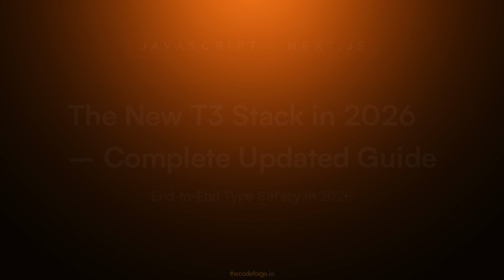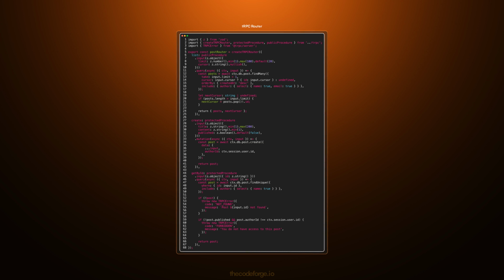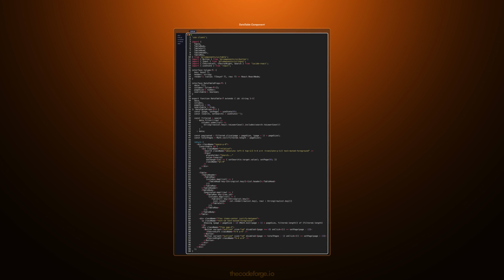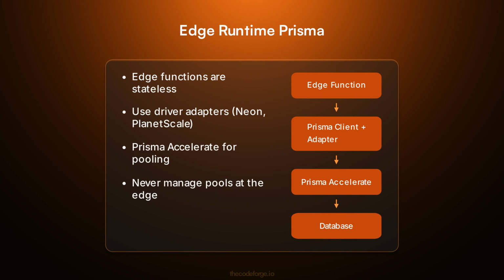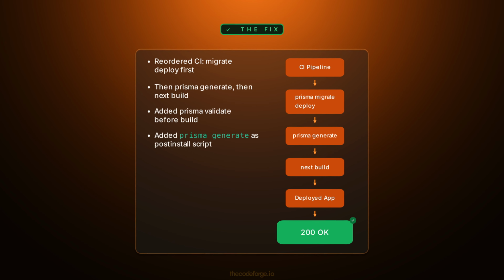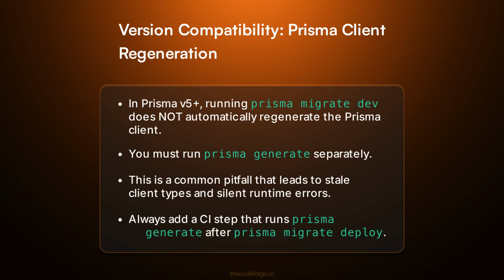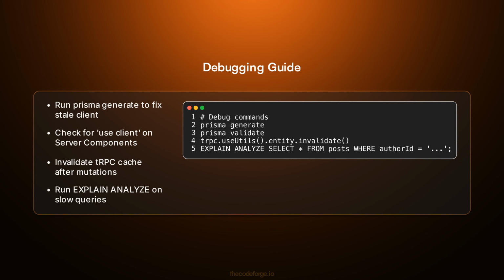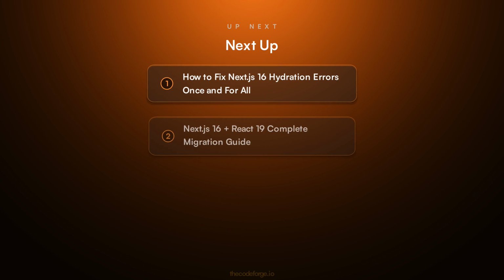Next.js T3 Stack: Stale Prisma client after migration returned 500s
Stale Prisma client after migration returned 500s — "Unknown field legacy_status". Root cause: CI built the app before regenerating the Prisma client post-migration. The fix: Run `prisma generate` before the build step in every CI pipeline.

⏳ Timestamps:
0:00 - Cold open: 500 errors with 'Unknown field legacy_status'
0:15 - Intro
0:25 - What Is T3 Stack?
0:46 - The Type Chain
1:17 - tRPC v11 Overview
1:50 - Prisma Client Setup
2:16 - shadcn/ui Overview
2:45 - Project Structure
3:13 - Auth Middleware
3:42 - Edge Runtime Prisma
4:09 - 500 errors with 'Unknown field legacy_status'
4:30 - CI order: build before migrate
4:39 - The Fix
4:57 - ⚠ Gotcha: Build before migrate deploy in CI
5:10 - ⚠ Gotcha: Auth middleware before input validation
5:25 - ⚠ Gotcha: No index on foreign key column
5:40 - Version Compatibility: Prisma Client Regeneration
6:16 - Production Caveat: Stale Client Detection
6:35 - Debugging Guide
6:55 - Interview Questions
7:23 - FAQ
7:45 - Key Takeaways
8:01 - Next up
8:24 - Wrap-up

⏭ Next up: How to Fix Next.js 16 Hydration Errors Once and For All